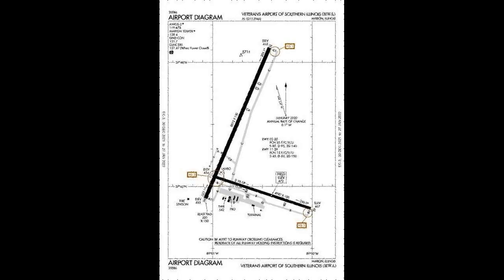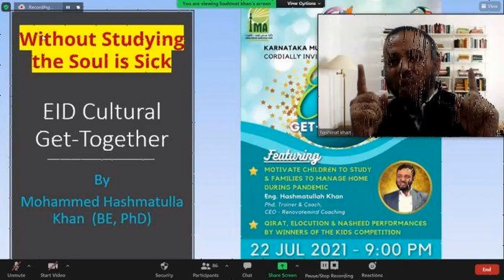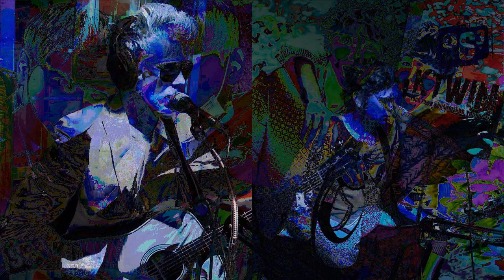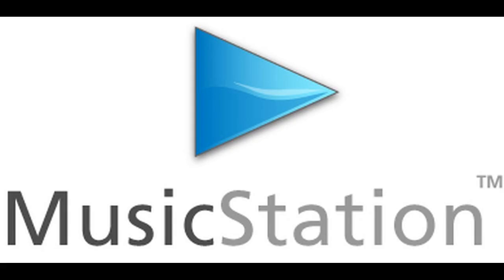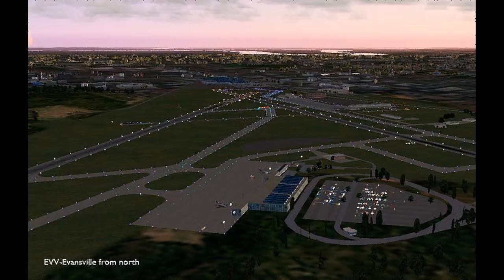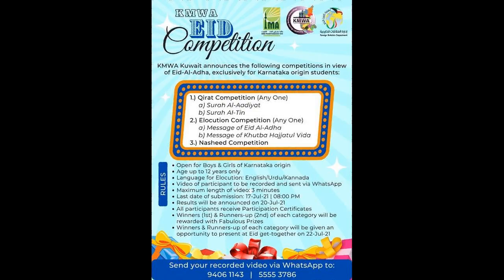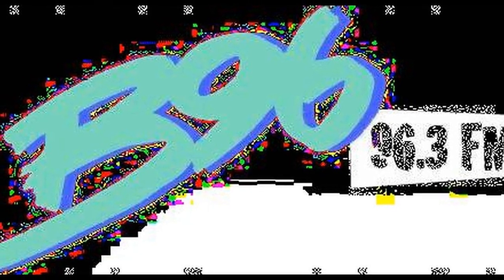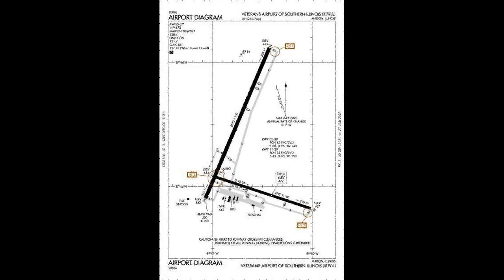KMWA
Northern Lights had already stated that it would keep the station's staff and format intact. At Noon on January 6, 2010, Northern Lights rebranded the station as "96.3 Now" and changed call letters to KHTC, officially dropping the urban lean at the station, while retaining the rhythmic format. The move put KHTC in an even closer rivalry to mainstream Top 40 station KDWB-FM. According to radio promos, the station also featured Commercial-Free Mondays. On December 29, 2011, Northern Lights announced that KHTC would drop the rhythmic format and "Now" branding on January 1, 2012, and shift to a modern adult contemporary format, branded as "96.3 K-Twin." At Midnight on January 1, the station officially flipped to the new format, with "Misery" by Minneapolis band Soul Asylum being the first song being played, followed by "Beautiful Day" by U2 and "Learn to Fly" by Foo Fighters. With the flip to "K-Twin", the station changed its call sign to KTWN-FM, which mirrors the calls on Northern Lights' country-formatted AM station in Glencoe. In December 2014, morning host Eric Perkins and afternoon host Curt Copeland left the station, as rumors abounded that 96.3 was about to undergo a major overhaul of its format, as nine new web domains were registered for the station. About a month after the station's launch, the station added a full-time airstaff. At 9:06 a.m. on April 13, after playing "Trouble's Coming" by Royal Blood and the first seconds of "All About You" by The Knocks, the station temporarily went silent; around 11 a.m. that day, the station returned to the air and flipped to the contemporary worship music network Air 1 under the new callsign KMWA. KMWA broadcasts in HD Radio.

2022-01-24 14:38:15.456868